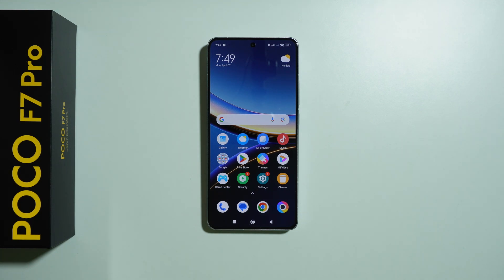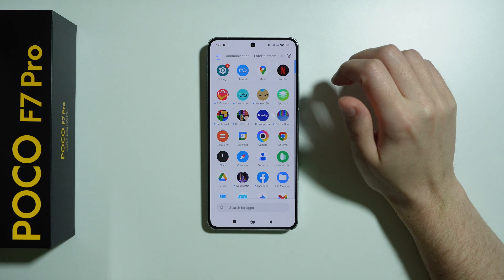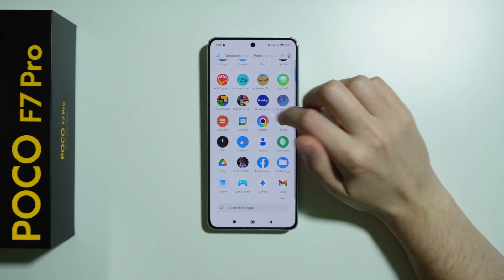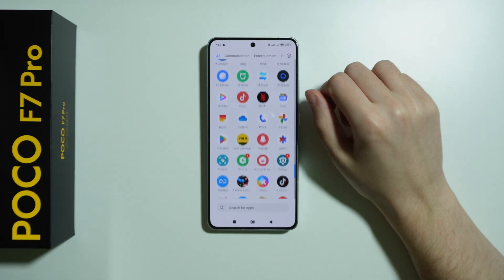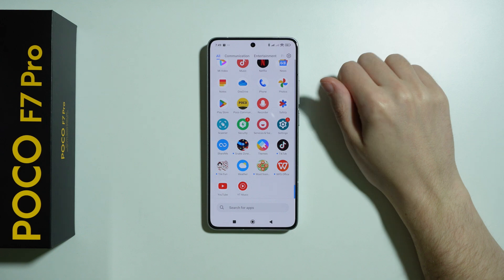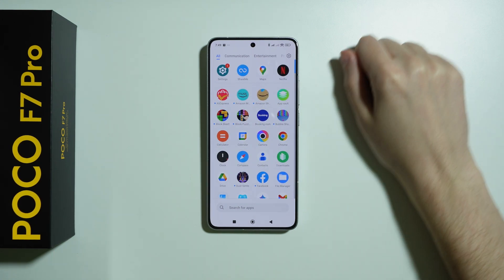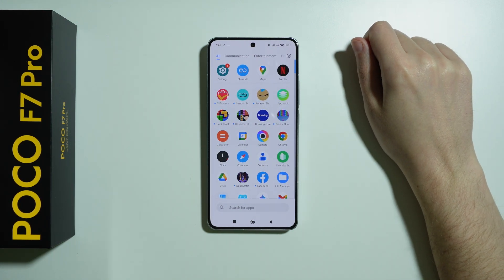Does POCO F7 Pro Have Bloatware?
This video talks about whether the POCO F7 Pro comes with extra apps you might not want, sometimes called bloatware. We'll take a look at the software that's pre-installed on the phone. If you're curious about having a clean and simple phone experience, this video will help you understand if the POCO F7 Pro has a lot of extra apps or if it's pretty clean out of the box. We'll also discuss if these extra apps can be removed if you don't want them.